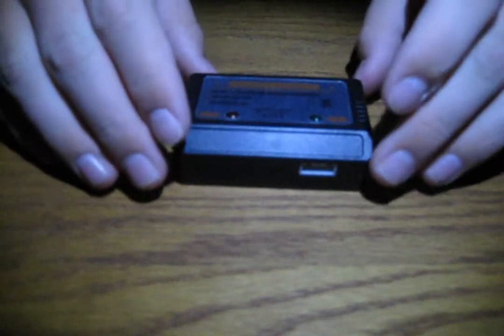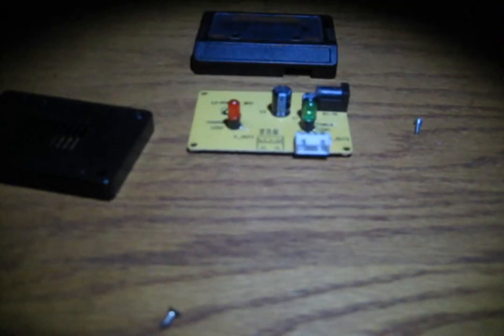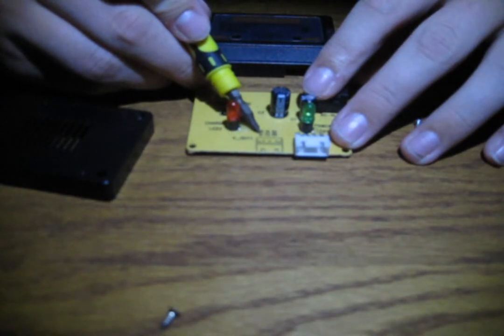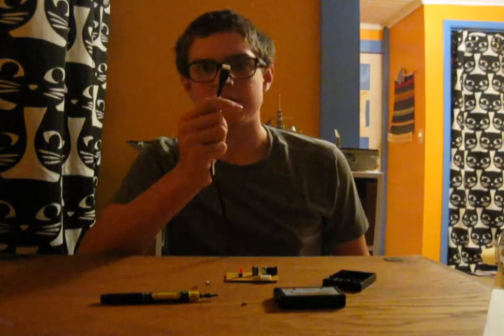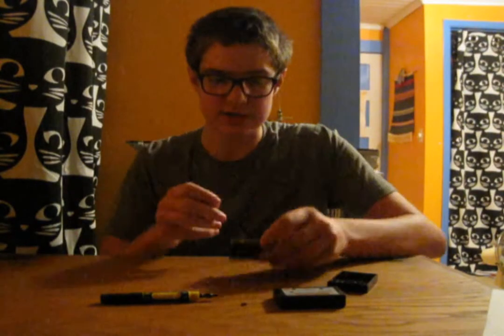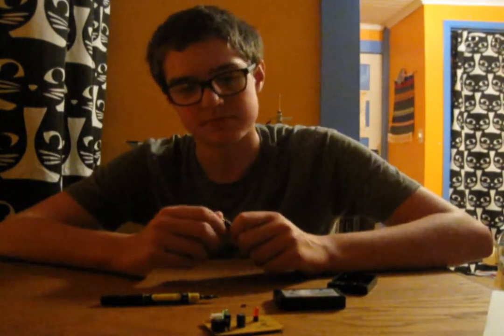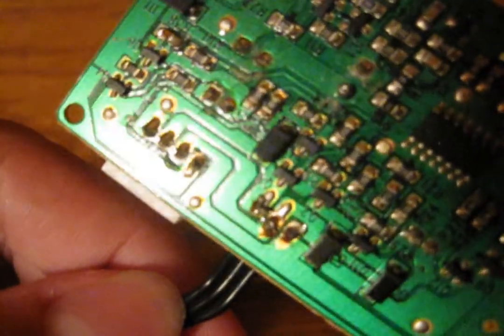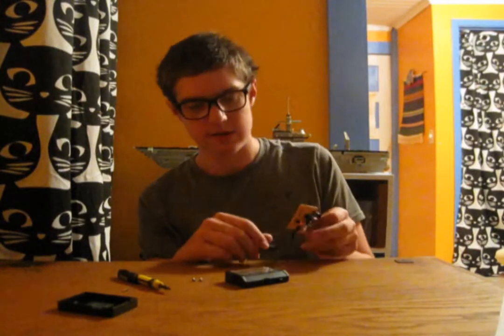Refeaturization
Defeaturization is one of my least favorite things, and it is unfortunately common in made-in-China products like this LiPo charger. In this video, I refeature the charger so that it works as a 2-cell and 3-cell charger.

This means you are permitted to share, use, and modify this work, provided that you give credit to the creator, use this work only for noncommercial purposes, and licence any modifications under the same licence.